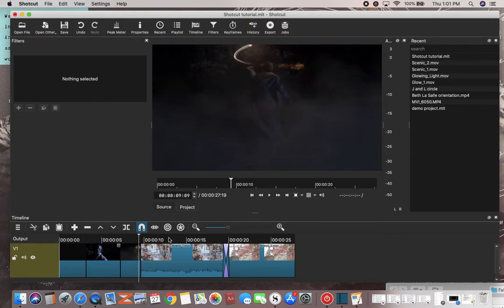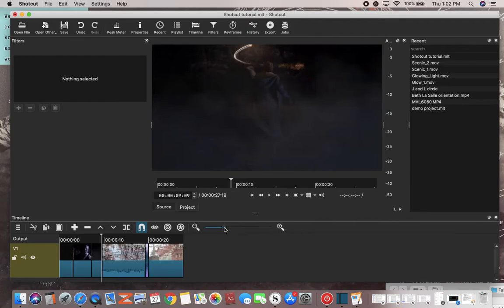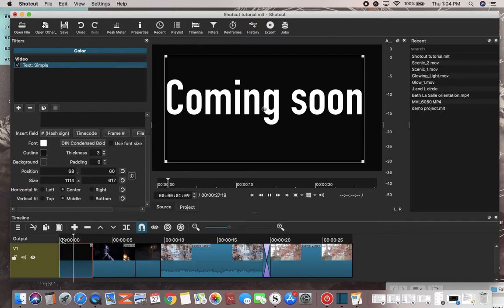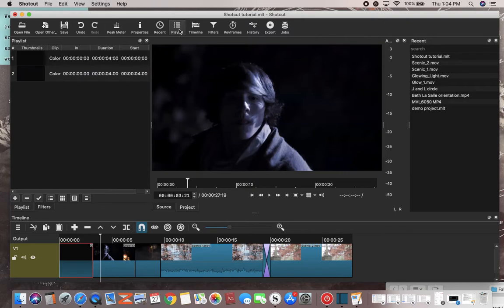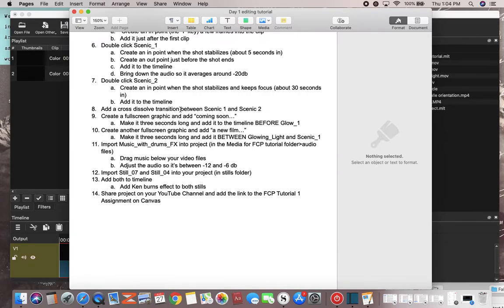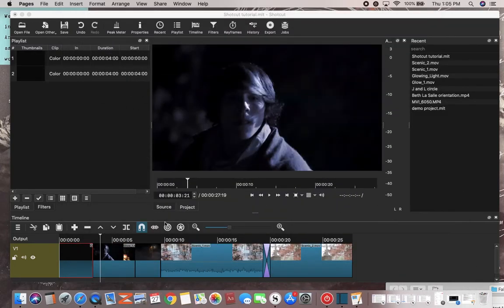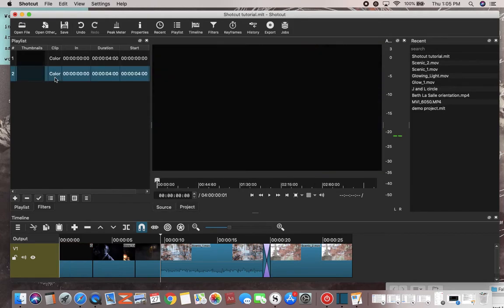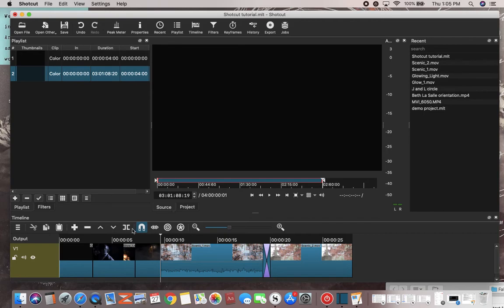Shotcut: Add first fullscreen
This is after my computer crashed...